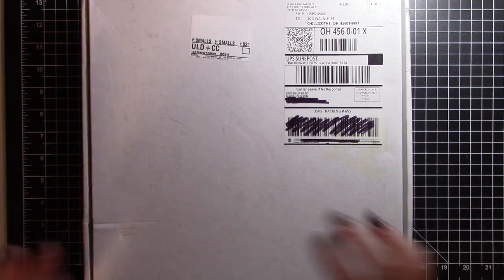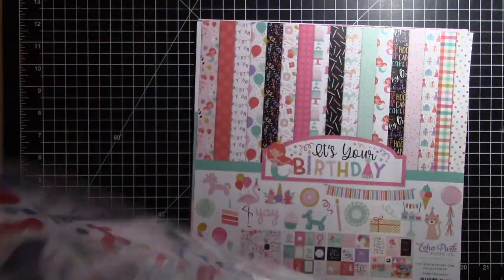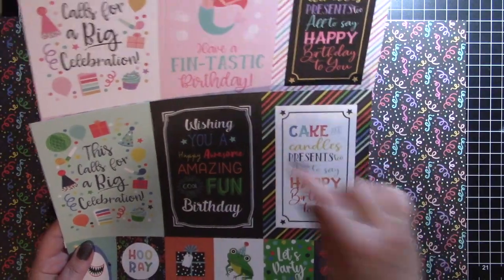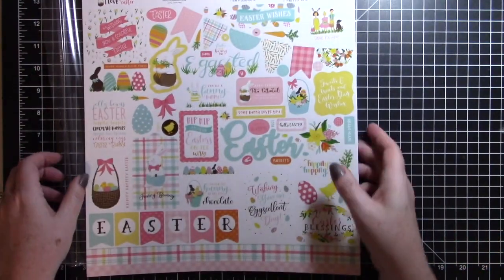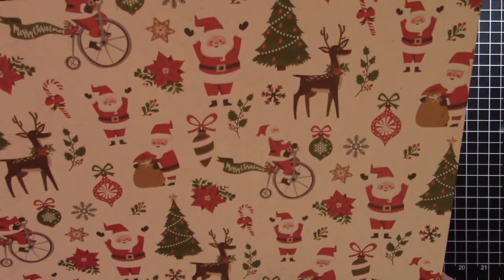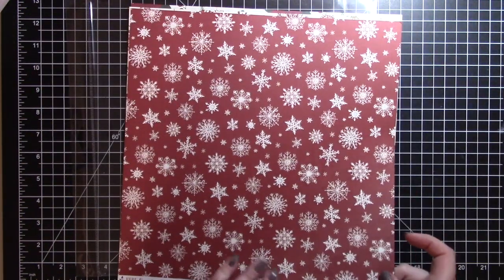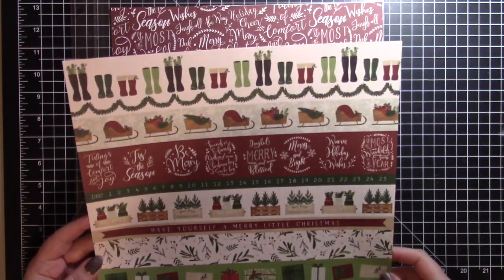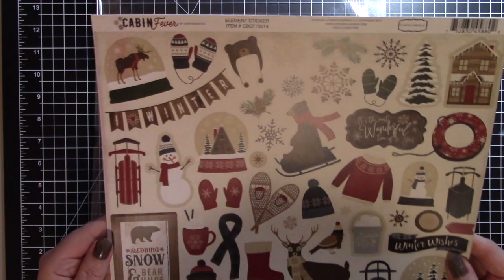Echo Park Outlet Haul Unboxing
Echo Park Outlet Haul from their Warehouse Sale

My address:
Maria Johnson

Scrapbook Deals Facebook Group (where I buy and sell embellisments) Movie